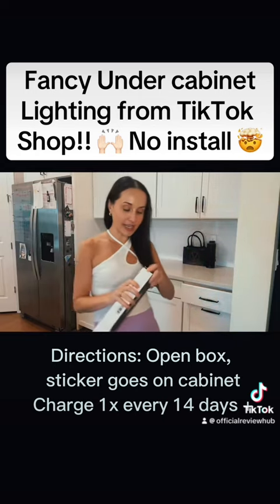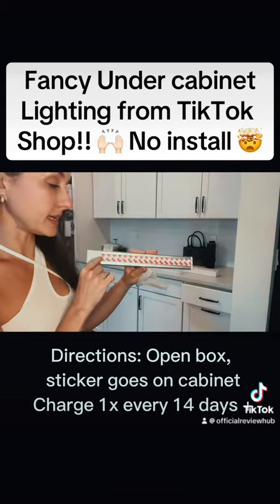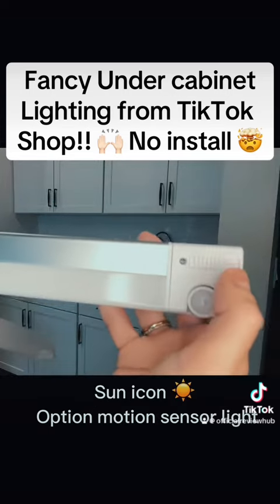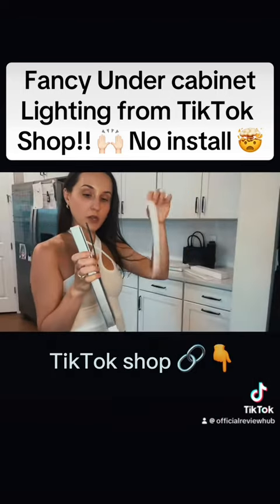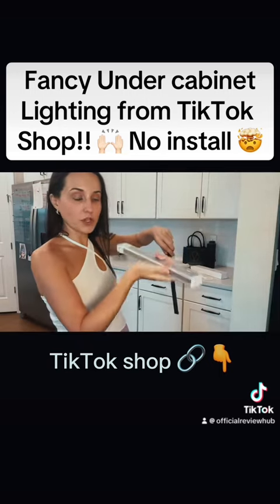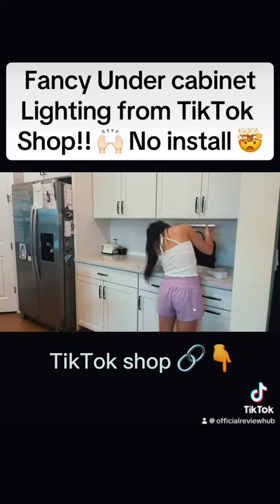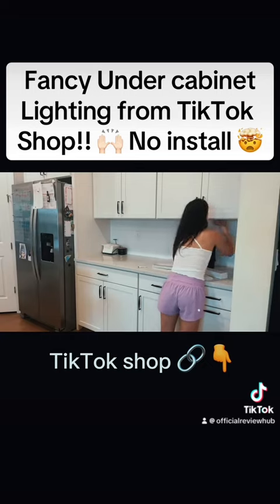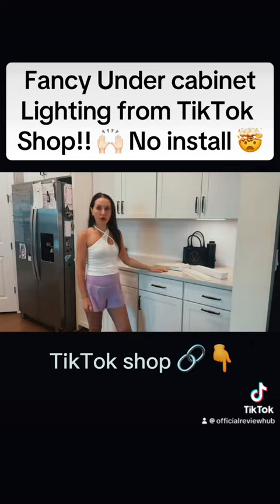Affordable under kitchen cabinet lighting rechargeable no install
Chelsea Xo

Want to learn how to become an Amazon Influencer? Check out my beginners guide 12 videos to get you started

Level up your Influencer Game with advanced course & a supportive Facebook group